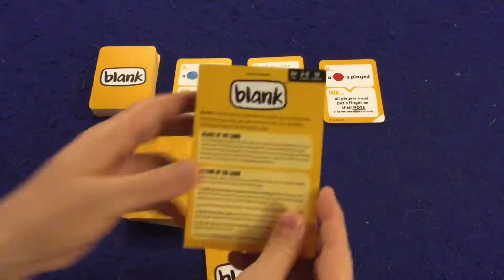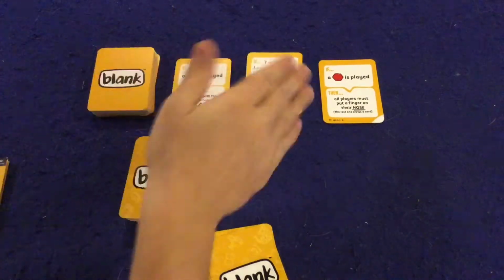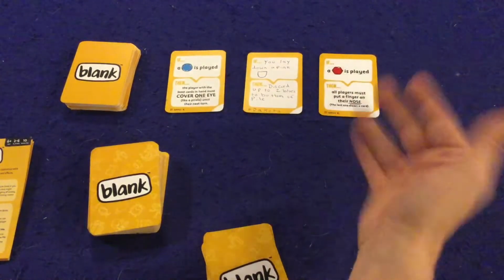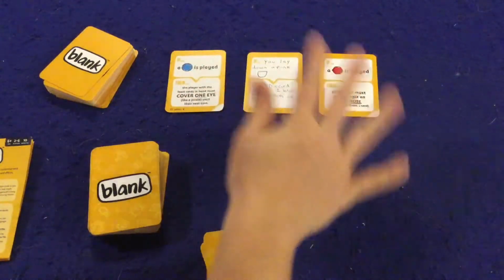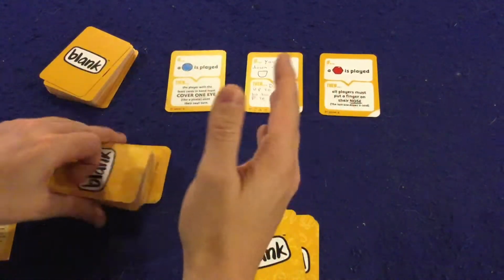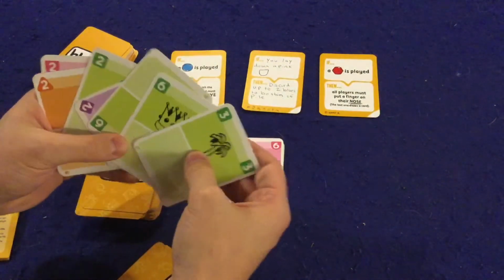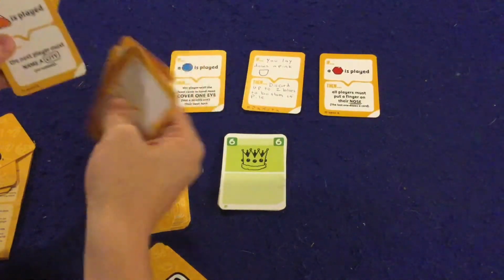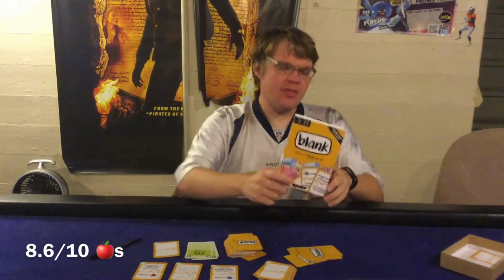Bower's Game Corner: Blank Review